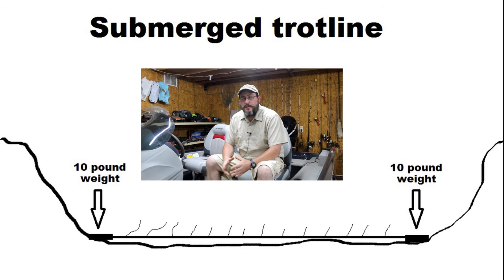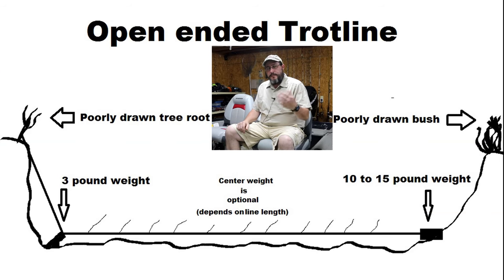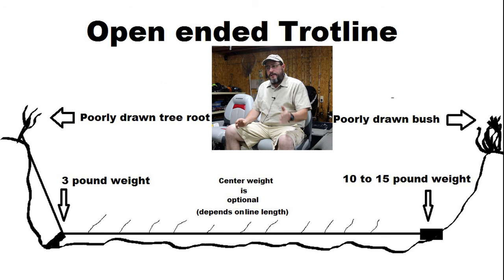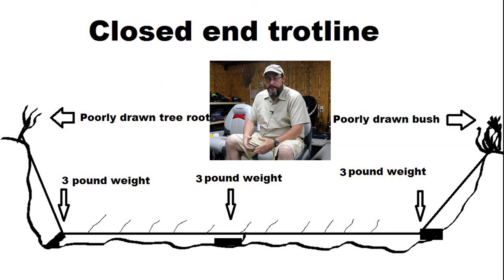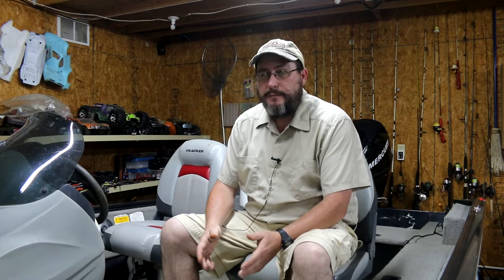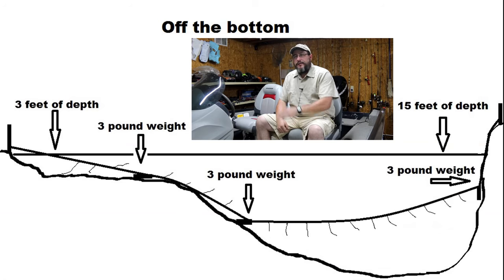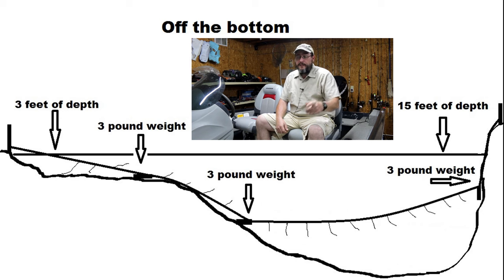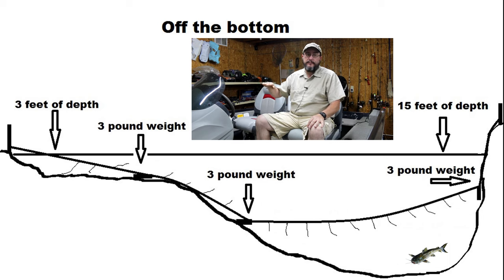What type of trotline should I use? - Trotliners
There are many ways to run your catfish gear, trotlining is no different and there are about as types of trotlines as there are ways to skin a catfish. In this video I illustrate the different types of sets we use and give some advice on setting your gear.